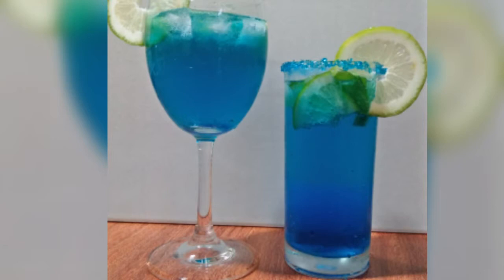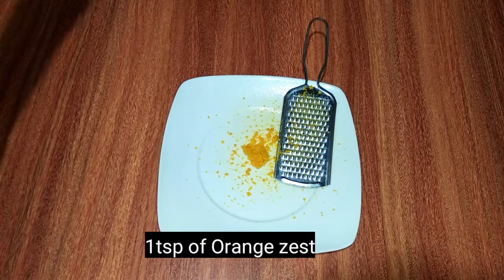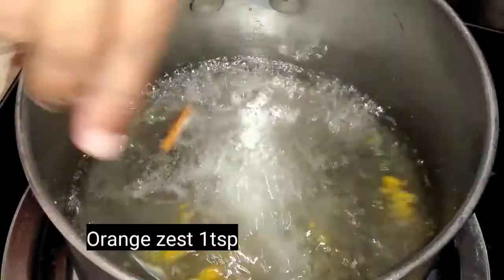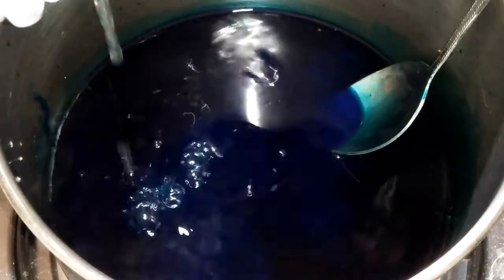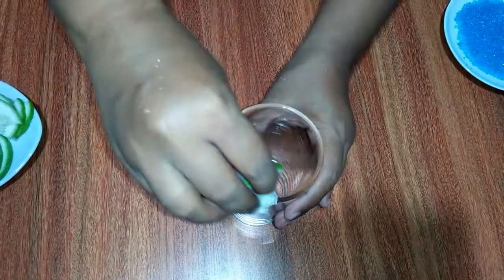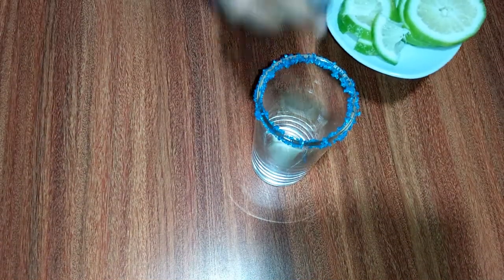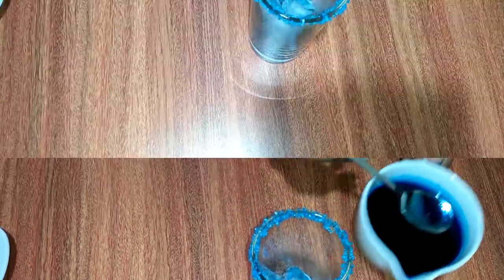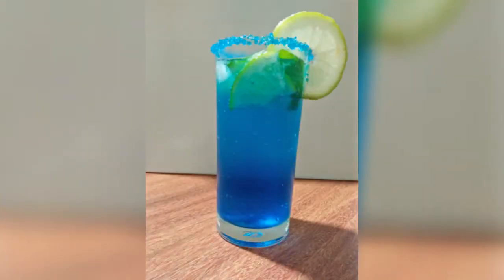බ්ලු කුරාසෝ සිරප් සහ මොක්ටේල් ගෙදරදි හදාගමු./ Homemade Blue Curacao Syrup & Mocktail.